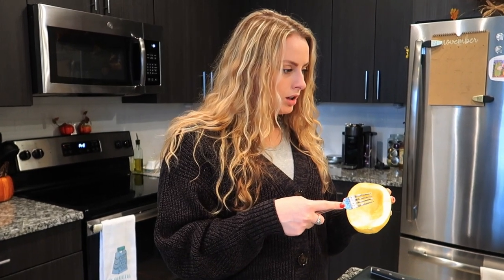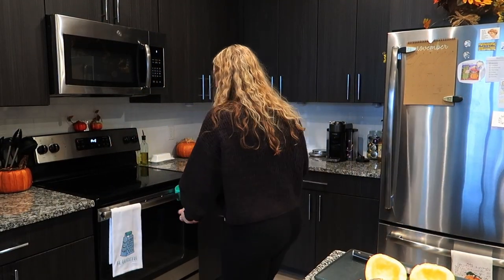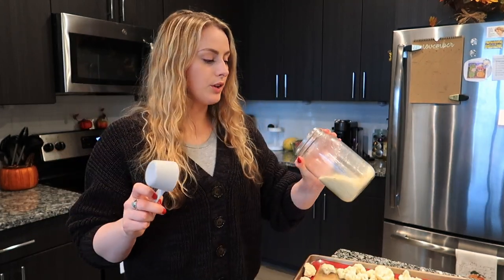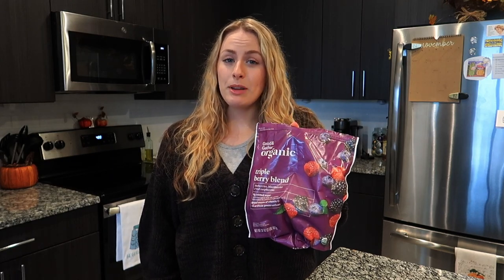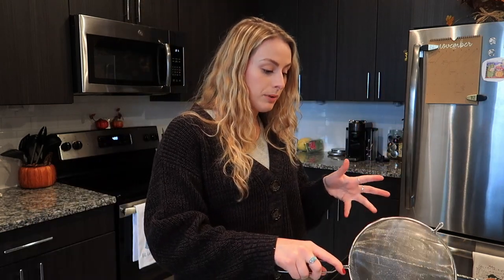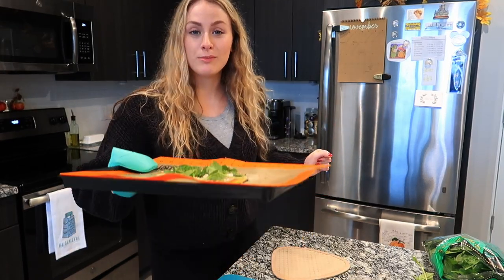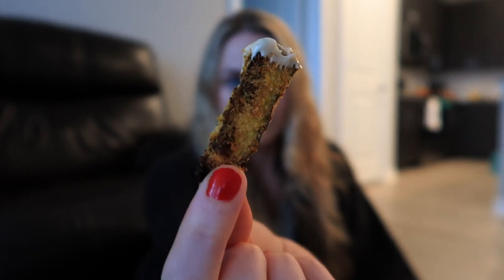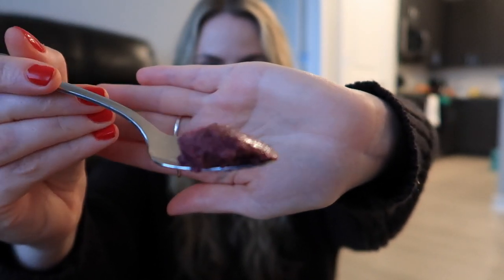TESTING HEALTHY TikTok SNACKS (PART 2)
Another installment of taste testing and creating heathy TikTok snacks!